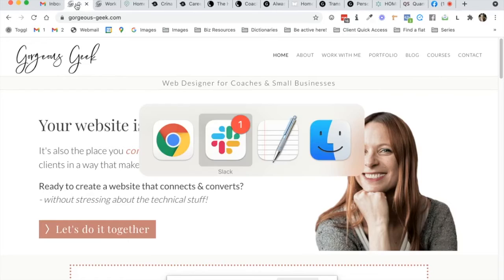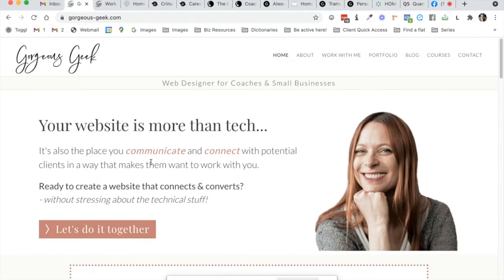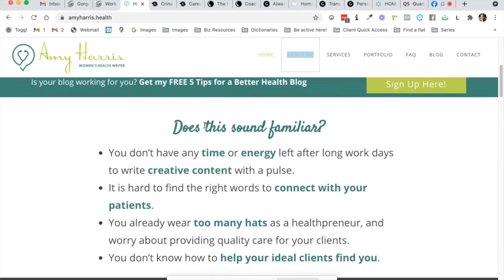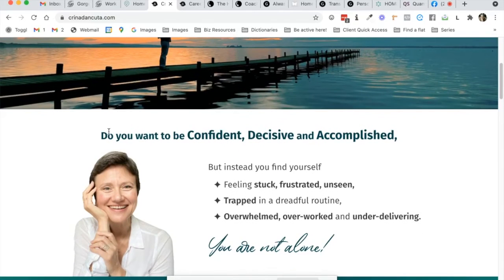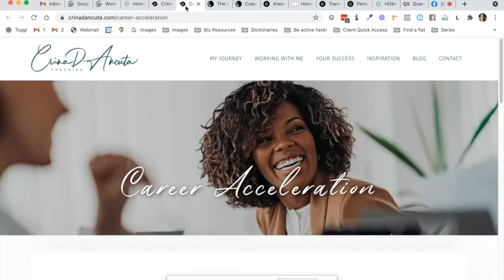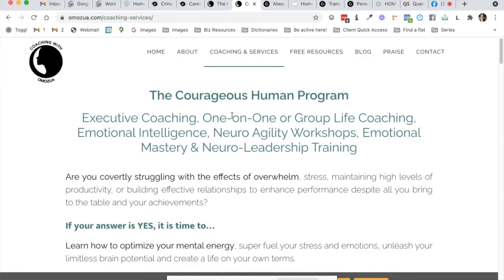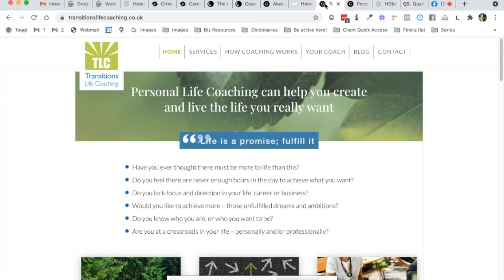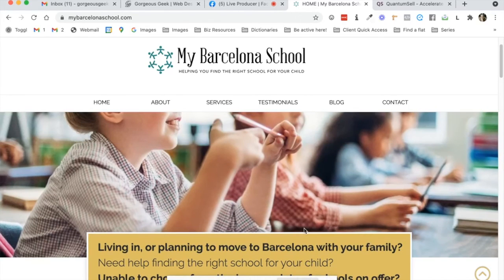Web Design - Free MasterClass: How to create "yes reactions" & "emotional responses" on your website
Biz Ladies Facebook Group